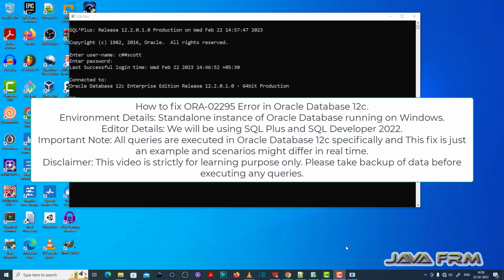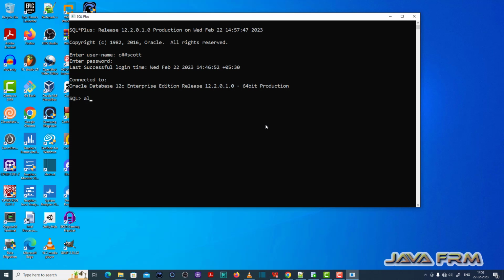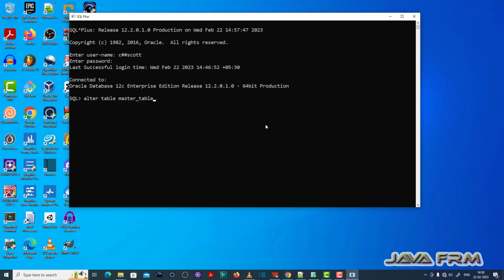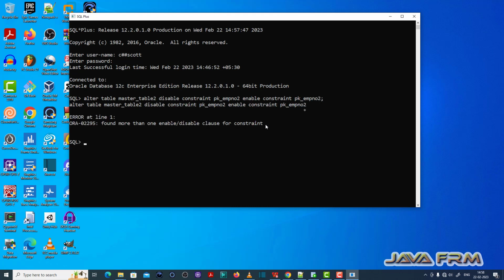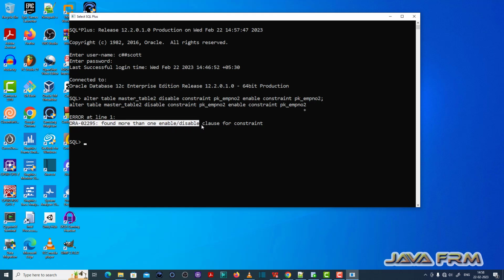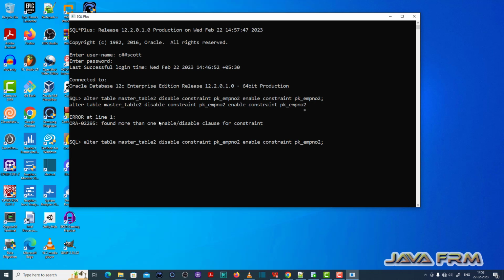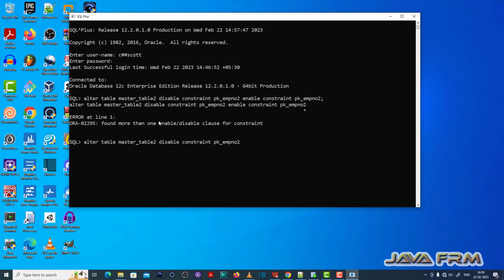ORA-02295: found more than one enable/disable clause for constraint - Oracle Database 12c Error Msg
ORA-02295: found more than one enable/disable clause for constraint.
Cause: a create or alter table specified more than one enable and/or disable clause
for a given constraint.
Action: only one enable or disable may be specified for a given constraint.